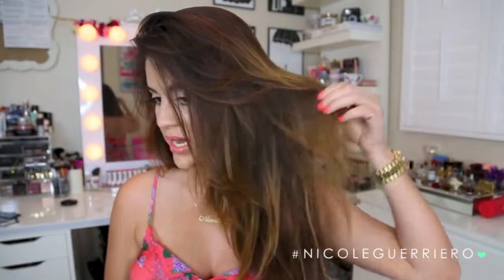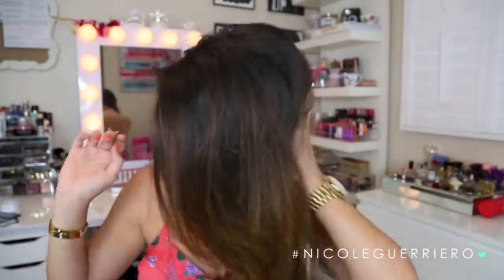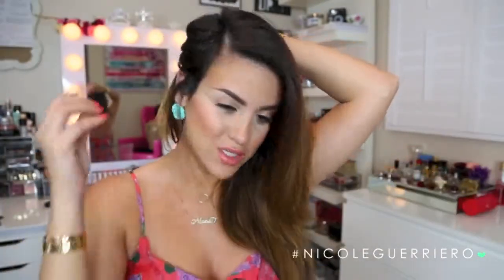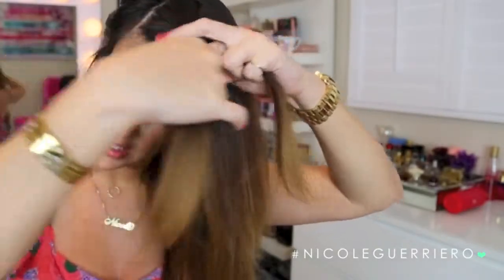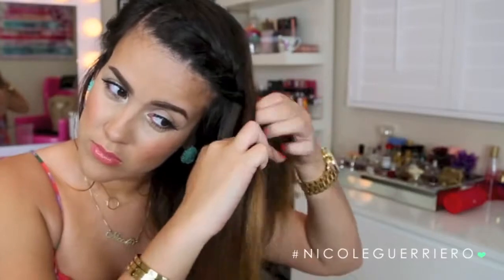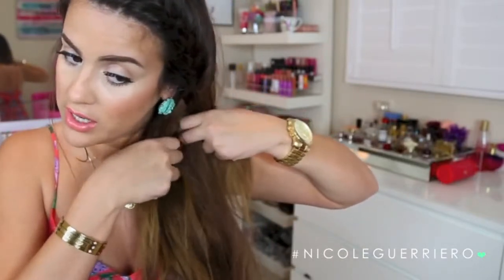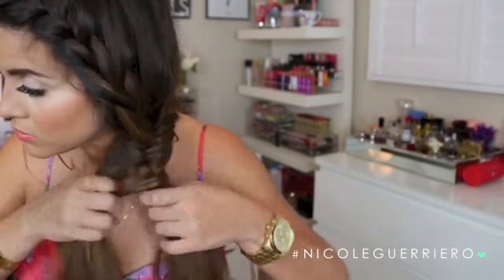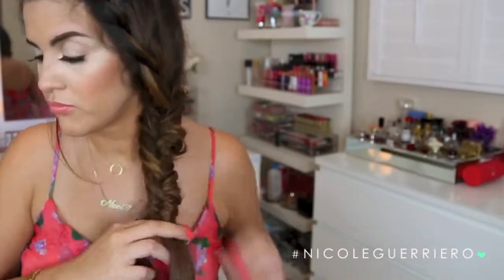Summertime Hair | FrenchFishTail Braid beauty products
Summertime Hair | FrenchFishTail Braidnguerriero19, nicole guerriero, how to fishtail briad, how to french briad, french fish tail Braid, bellami hair extensions, khloe kardashian, kim kardashian...Wanna see my new hair? Head to my Instagram! :D

Nicole Guerriero
1201 Gandy Blvd N

Watch me on the news: Channel 10 -- Studio 10

BellaMi Lily Hair #4 Chocolate Brown -- 2 pieces
Bobby Pins
Hair Spray
Small Elastic

What Im Wearing:Face:
Face: BareMinerals BareSkin #8 + NYX HD Photogenic Concealer + ABH Contour Kit (Havana) + MAC Peaches
Eyes: Ardell Glamour Whispies
Lips: LimeCrime Cosmopop + CYS Coral Craze Lipgloss
Maxi: Tobi
Nails: LOreal Tangerine Crush

Hair: Bellami. 22 inch. 260 grams. #4 - Chocolate Brown -- Lilly Hair

The End.